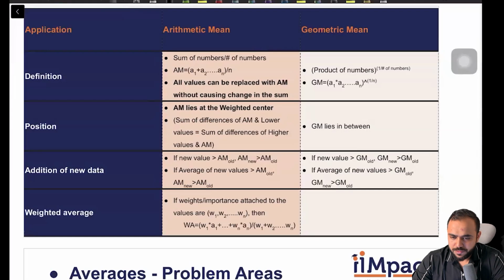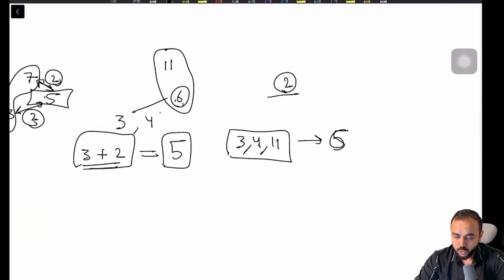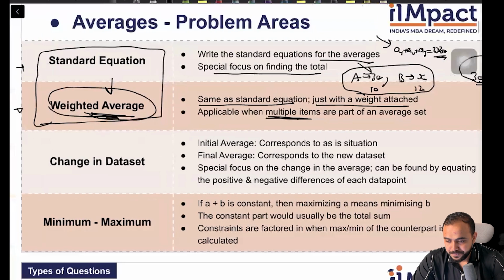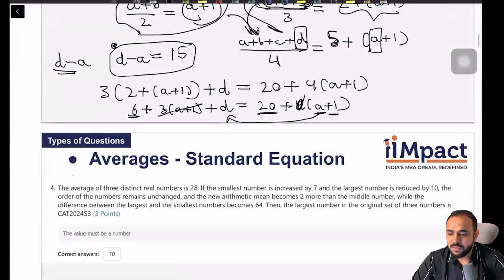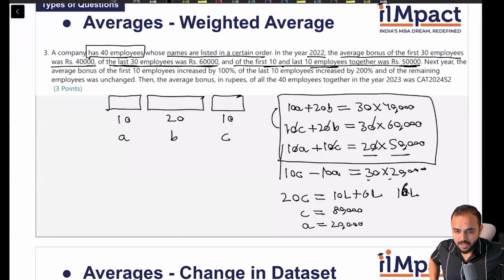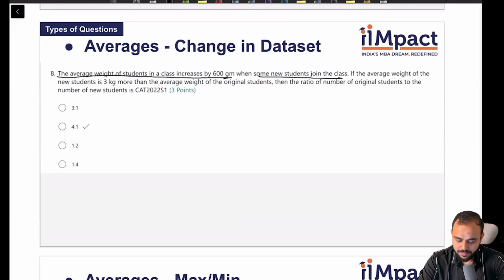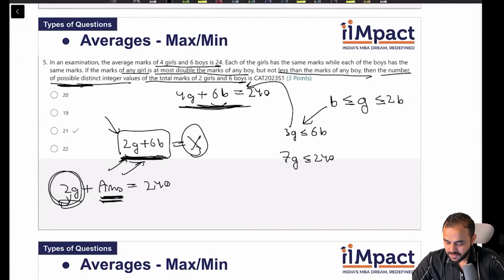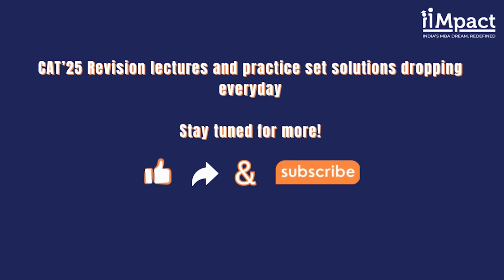Averages in less than 40 minutes! | CAT 2025 | Quant Revision | Part 21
In this lecture, we dive deep into Averages, one of the most crucial and high-yield topics for CAT 2025.

🎯 Designed and taught by 100%ilers, this session ensures you can tackle any question with speed and accuracy.